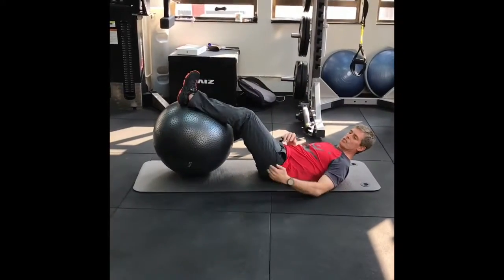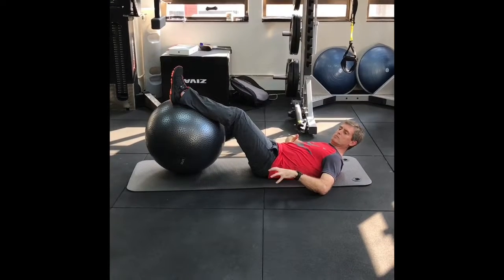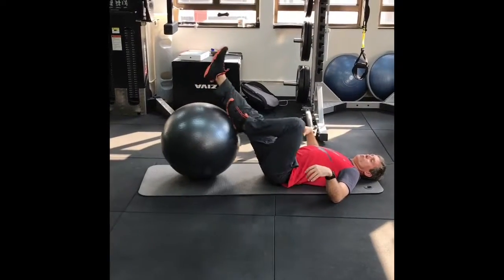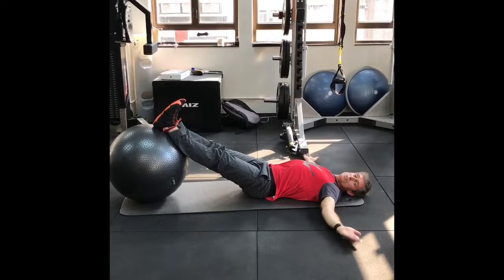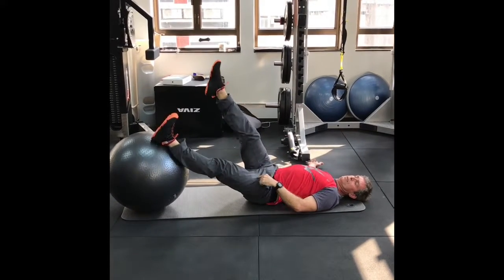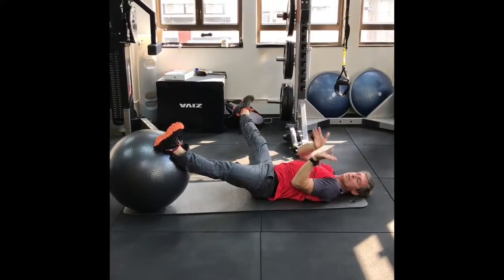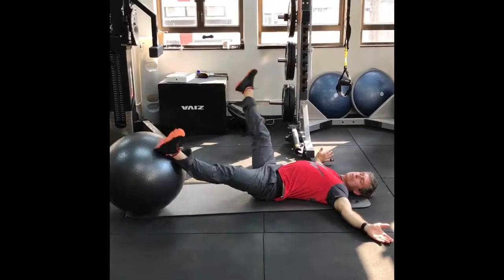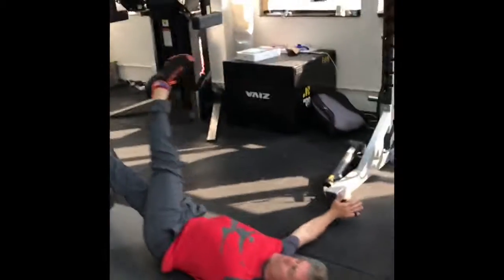Swiss ball PENDULEM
The pendulem activates the posterior line and integrates the gluteus medius muscles and the obliques. Excellent for runner who lack frontal plane stability and leak power through their pelvis.